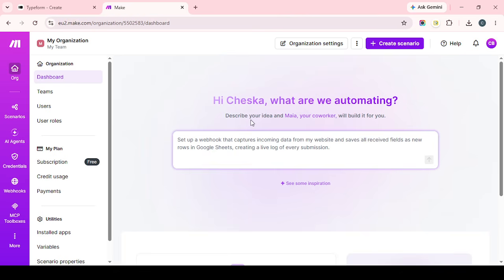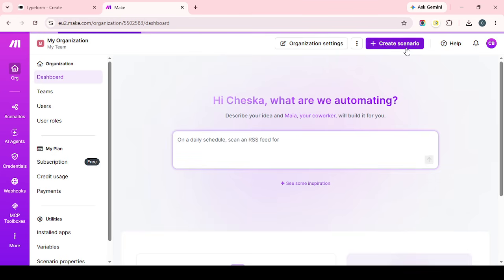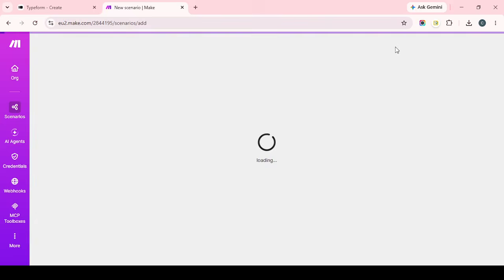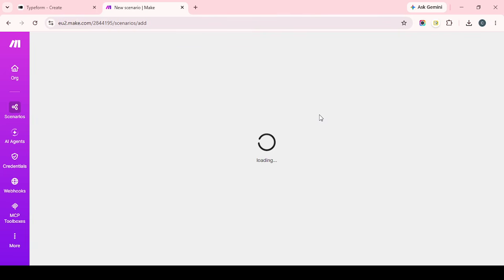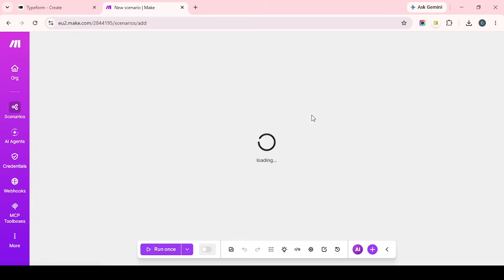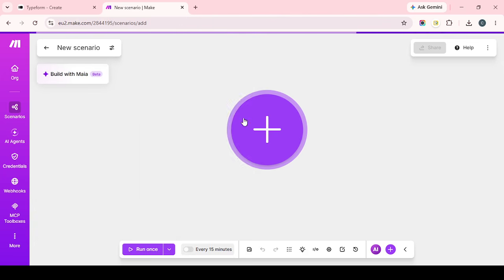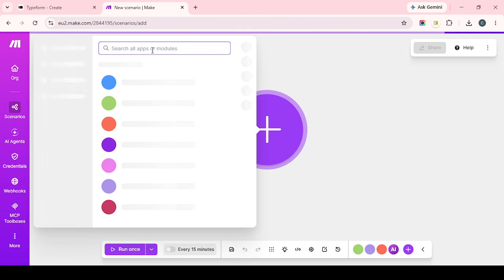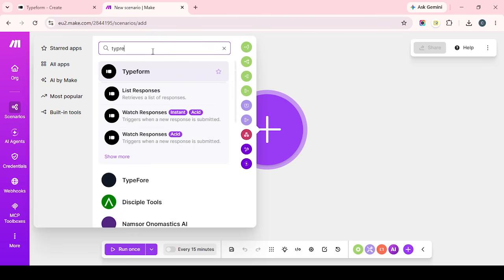How to Connect GoHighLevel with Typeform Easy Guide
Looking for an easy way to push Typeform submission data into GoHighLevel? This beginner-friendly guide walks you through every step to sync custom forms with GHL. Streamline appointment booking, lead routing, and SMS follow-ups automatically!